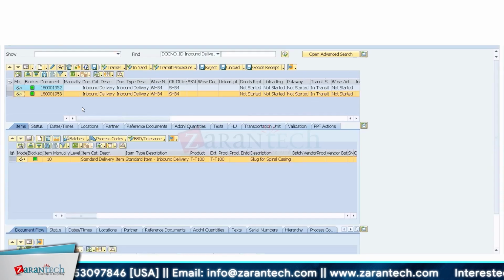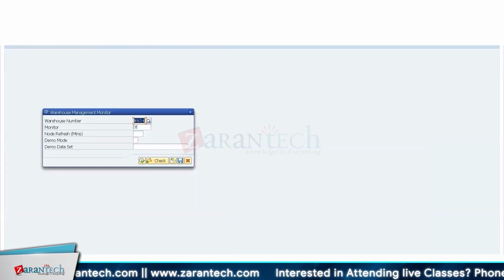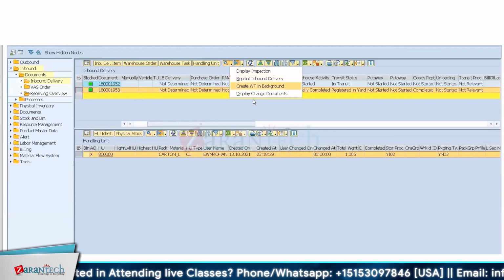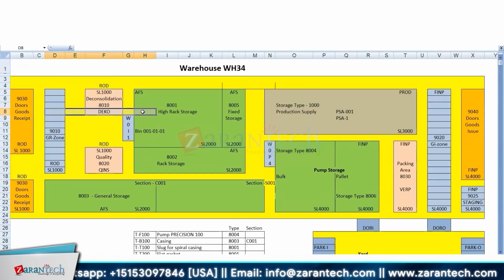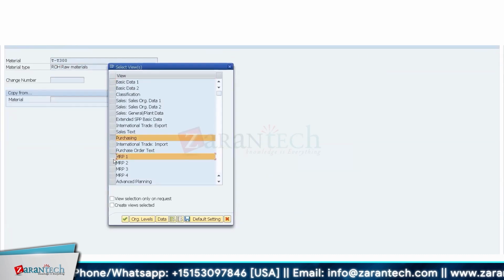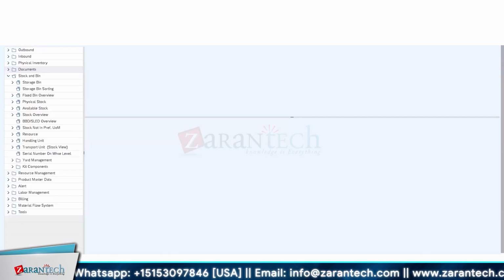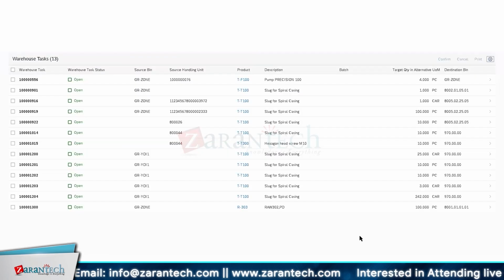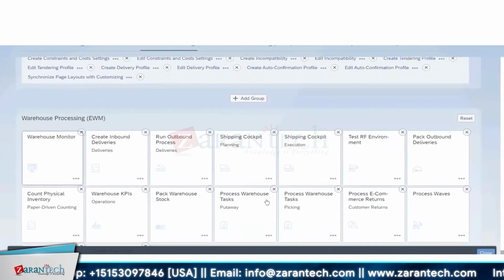Warehouse Structure in SAP EWM | ZaranTech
In this video on "Warehouse Structure in SAP EWM," we will explore the fundamental building blocks of warehouse management within SAP Extended Warehouse Management (EWM). Learn about key components such as storage types, storage sections, storage bins, and their role in optimizing warehouse operations.

👉 Assessments
👉 Lab Documents
👉 Certification Q&A
👉 Course Completion Certificate
👉 E-Books
👉 Certification Guides
👉 Configuration Docs
👉 Cheat Sheet